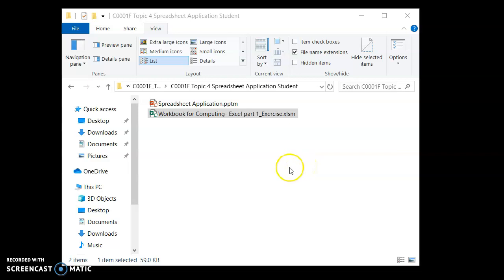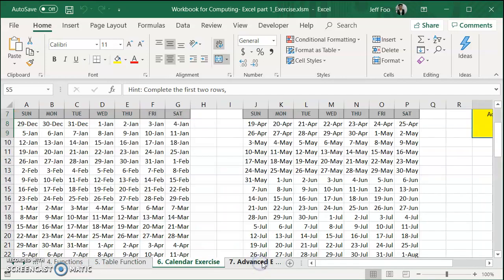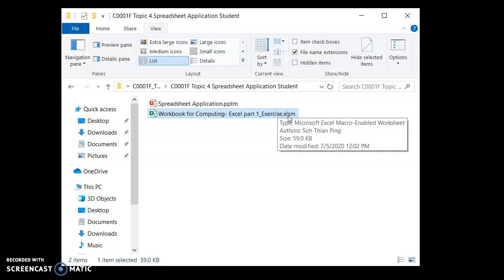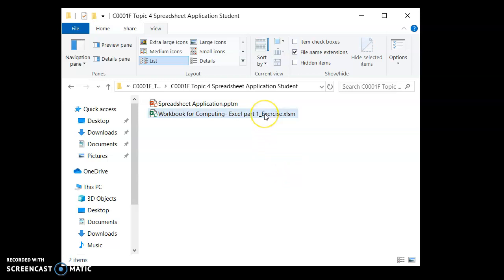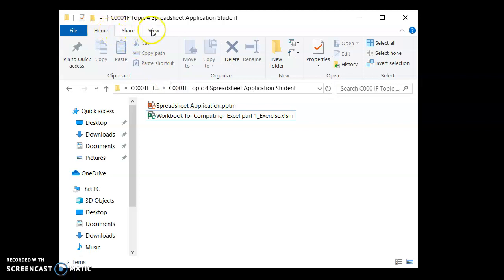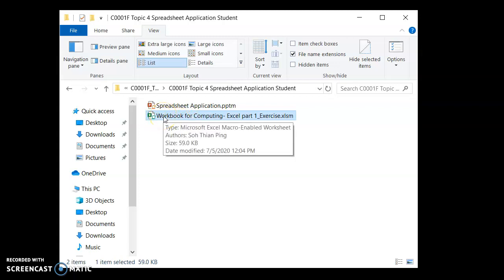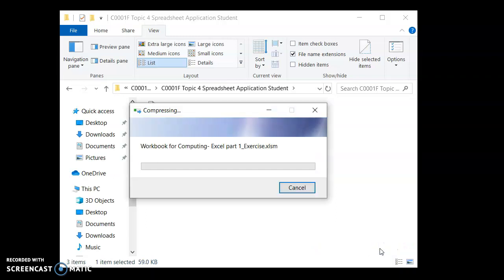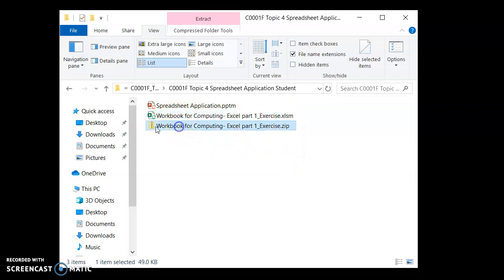RP-PFP Excel2020 Part1-12 Upload zip file to LEO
Macro-Enabled files need to be packaged into a "zip folder" for sending.